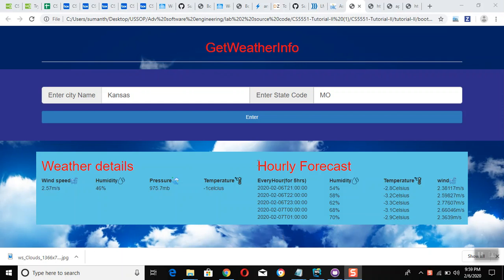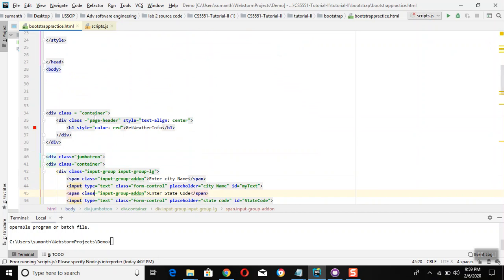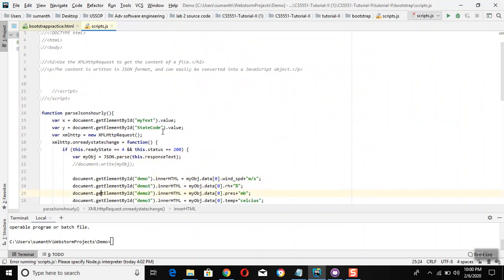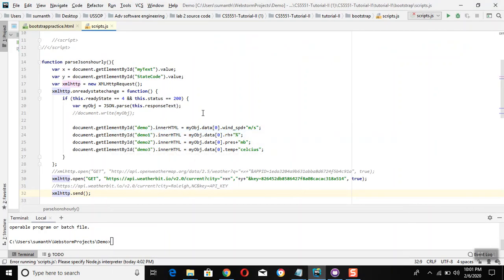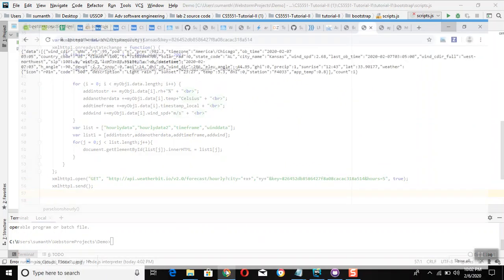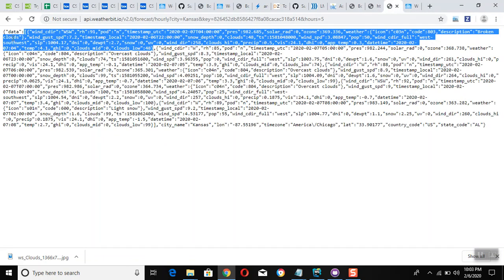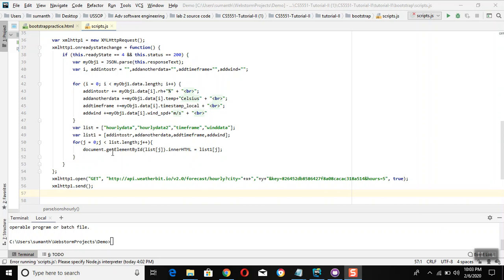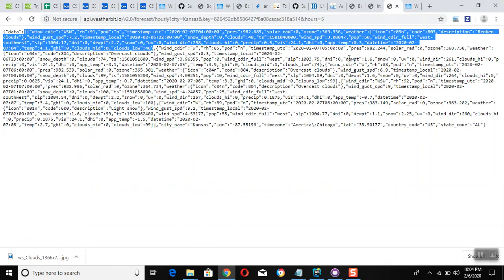develop weather application using bootstrap